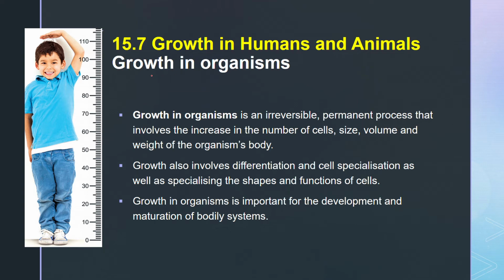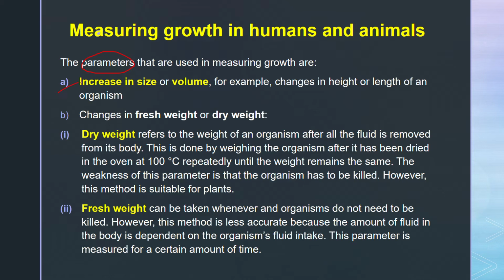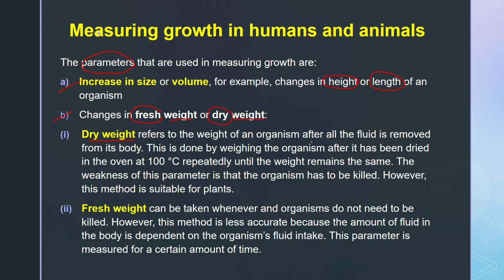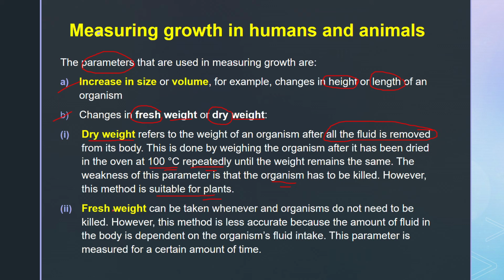15.7 Growth in organisms